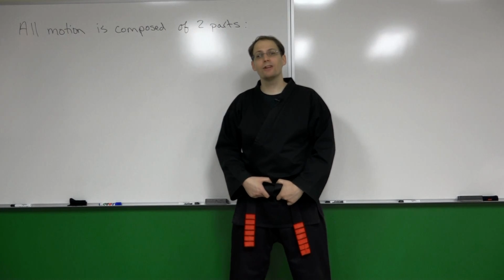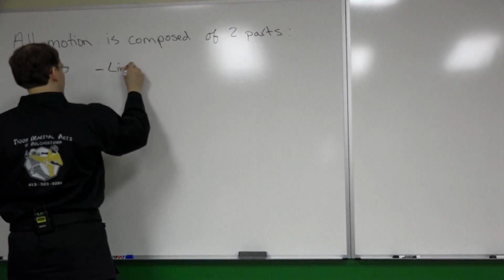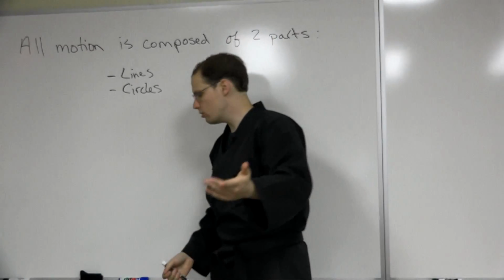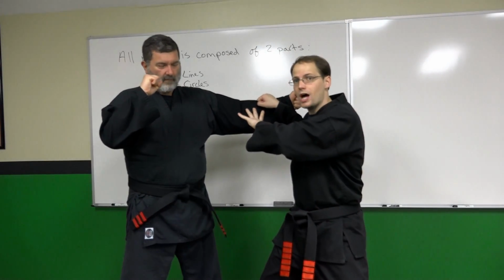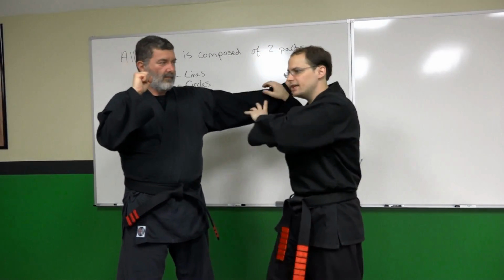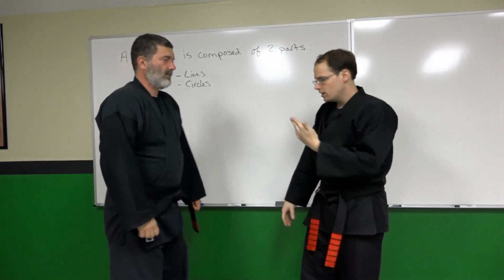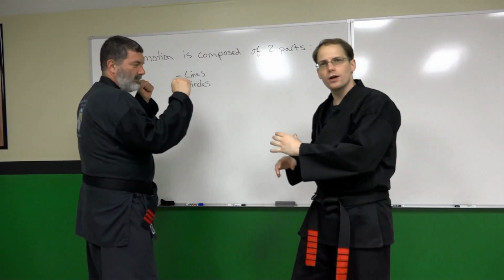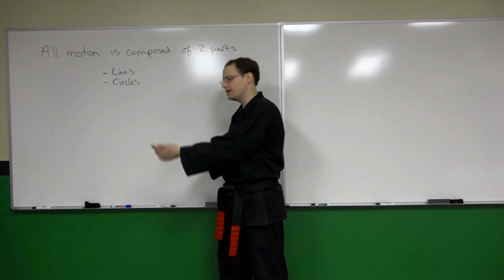Kenpo Karate- Lines and Circles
Being able to effectively understand and describe motion is necessary for all who wish to have command over motion. In studying Kinematics, which is the geometry of motion, one discovers that all motion is composed of linear and circular movements. Understanding how lines and circles work in conjunction with one another allows one to execute more continuous and fluid techniques. This observation of motion is at the heart of Kenpo Karate, and is one that has many implications within Kenpo Karate's self-defense techniques.